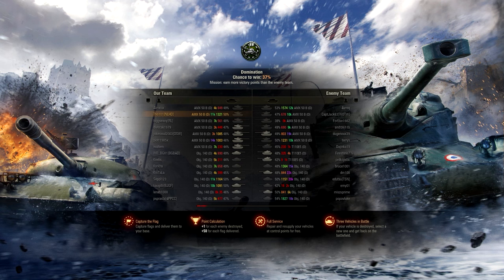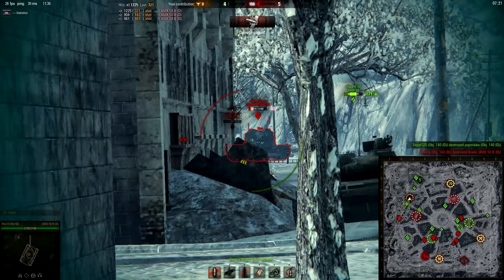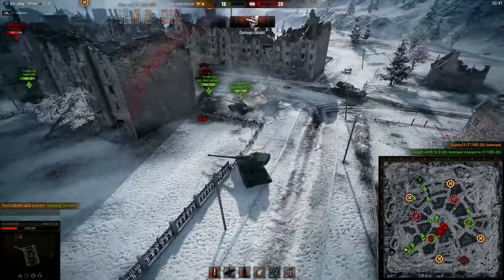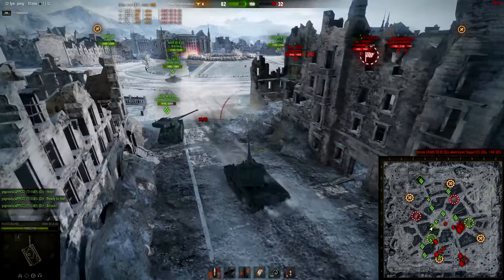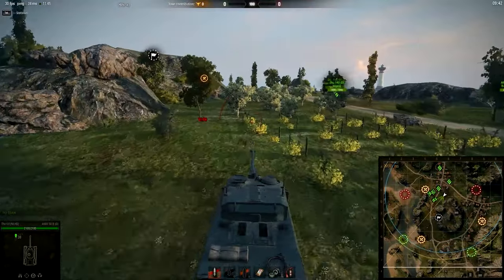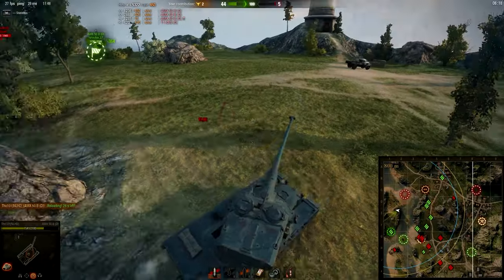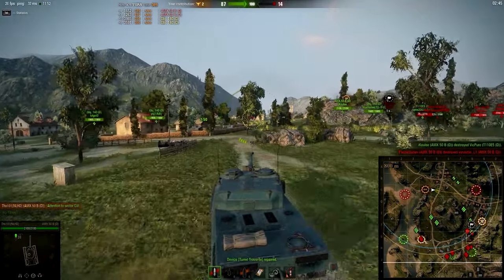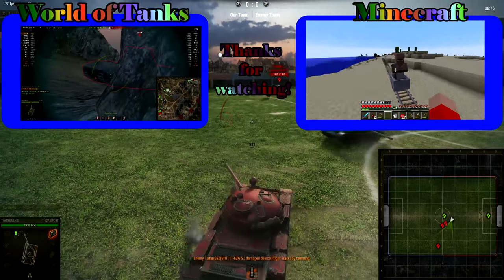World of Tanks - Domination episode 1: Explaining features.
So here it is my domination video that I was trying to upload. Hopefully you will like this video as well!